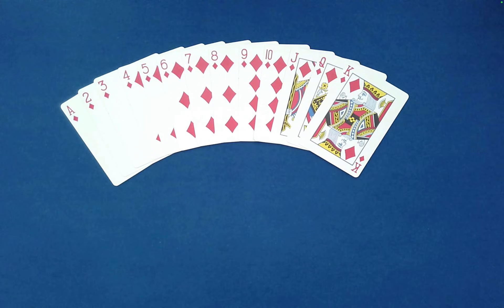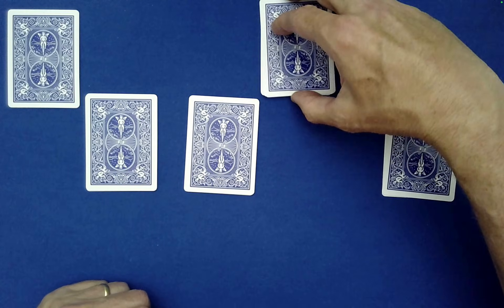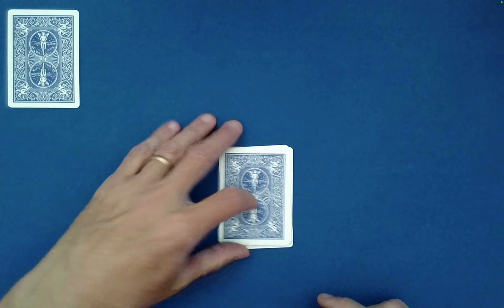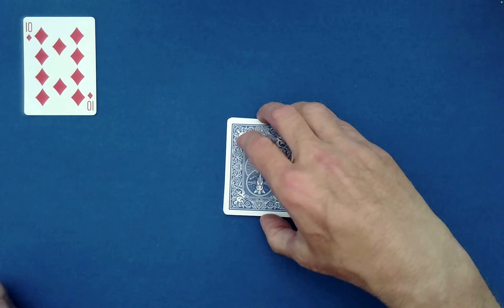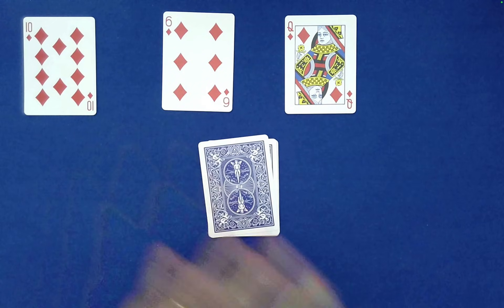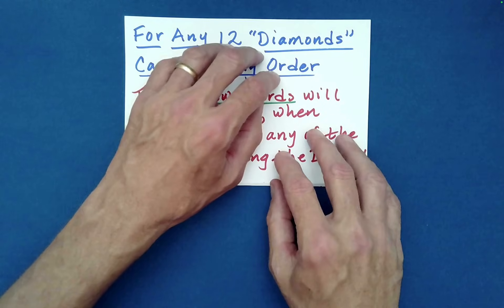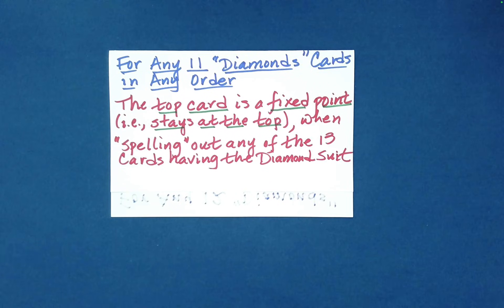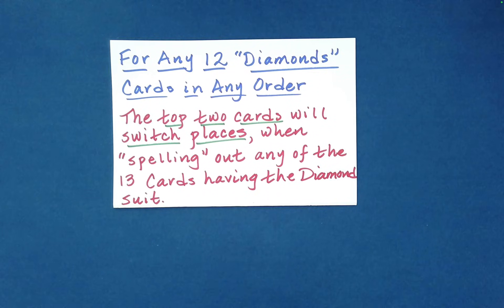Astonishing Self-Working Card Trick Rarer Than Diamonds — Fools Everyone!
Correction to Dialogue (at the 3:35 Mark): ". . .  help us find Spectator B's card . . ."

Werner Miller is a retired math teacher living in Austria. He has created hundreds of math-based magic tricks which you can study in his more than 50 ebooks He publishes his material in English and German. He has written for many magic magazines and continues to create and write new material.

The following sampler gives you a little taste of what he has to offer. If you like tricks that do not require sleight-of-hand, tricks that are based on math, logic, and geometry, then you will certainly enjoy this ebook and the many other ones Werner has written

This ASTONISHING Self-Working CARD TRICK Is RARER Than DIAMONDS!
SEO 06/24/25